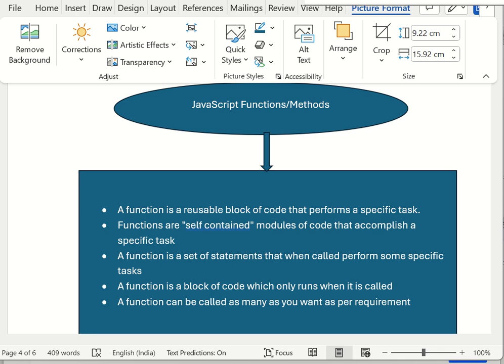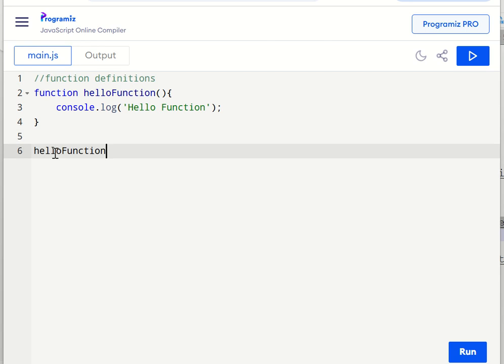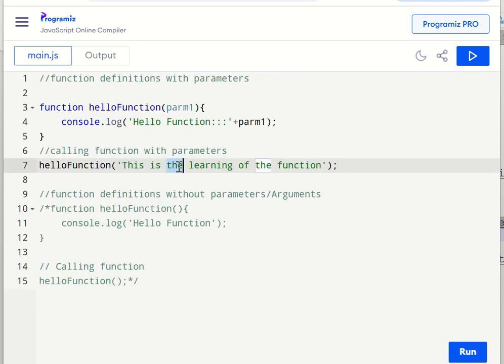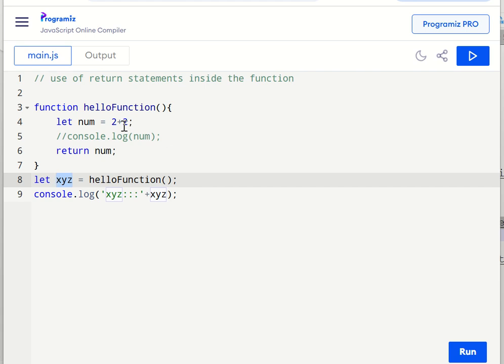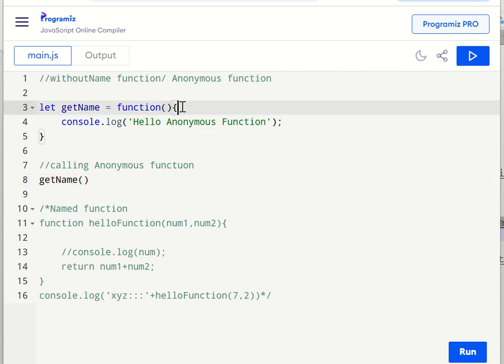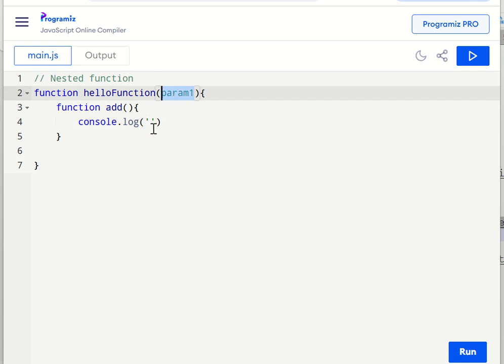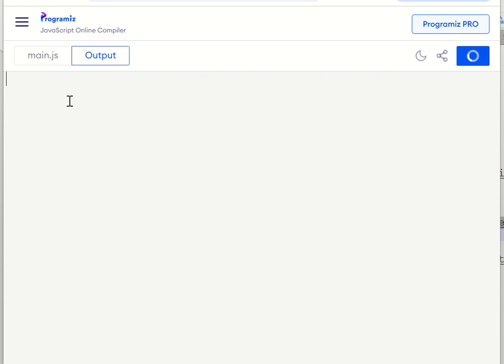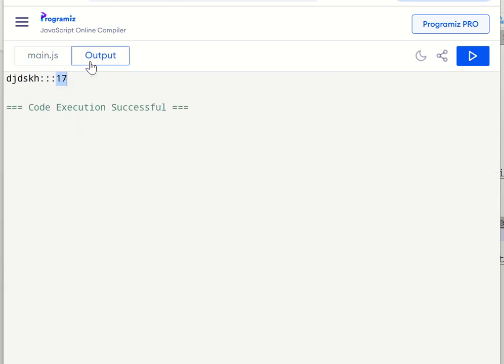Named function, Anonymous function, Self invoke function with Examples